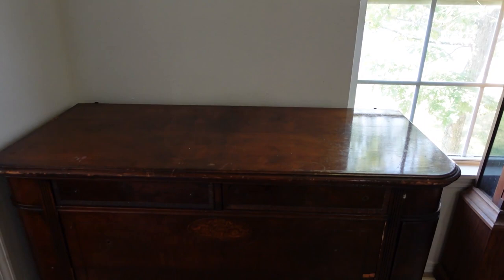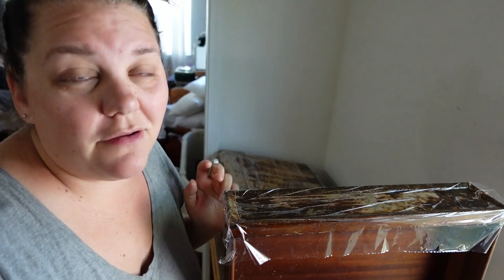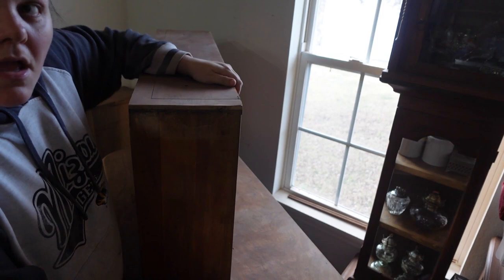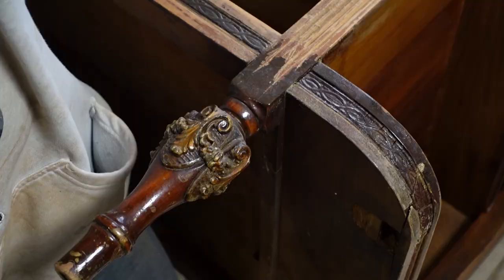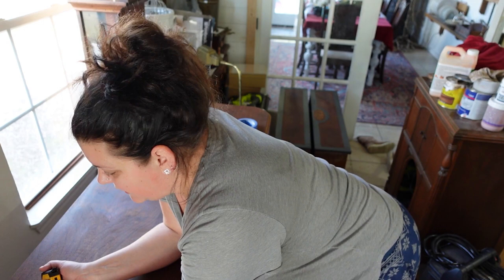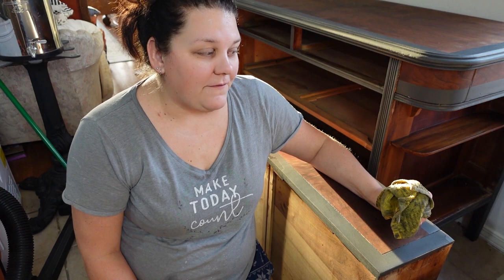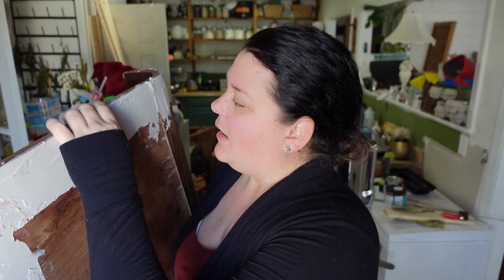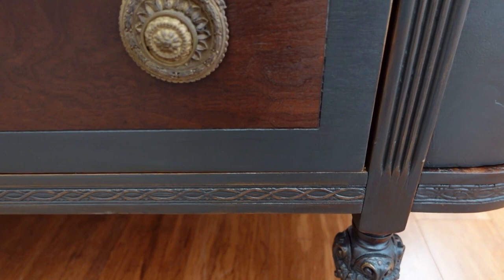Extreme Antique Furniture Makeover From Start to Finish | French Country Sideboard Project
This antique sideboard project was a BEAST to finish. There wasn't a joint on this beauty that wasn't loose and wobbly. There was veneer cracking, broken, water damaged, and missing. And we also had to contend with a missing leg AND missing/broken original hardware.

But with a couple of months of diligent work, I managed to take it from a dumpster fire to this gorgeous french country sideboard that will now put all the rest of my living room furniture to shame.

SHOP THIS VIDEO:
Products I used while doing this project and many others throughout the years.

For Stripping Paint:

Contour Scraper + Attachments
Painter's Multi-tool Scraper

Protective Top Coat Options:

Furniture Wax
Waterlox (for waterproofing surfaces)

Favorite Products for Staining:

Early American Stain
Rubber Gloves
Lint-Free Rags

Favorite Painting Products:

Behr Paint + Primer
Sherwin Williams Color Palettes
2" Angled Brush by Wooster
Painter's Tape
4" Roller + Tray + Roller Pads

Favorite Wood Repair Products:

Bondo Wood Filler
Wood Glue
Wood Clamps

Favorite Tools Used:

Orbital Sander
Sanding Disks